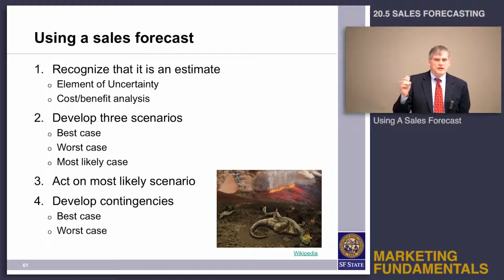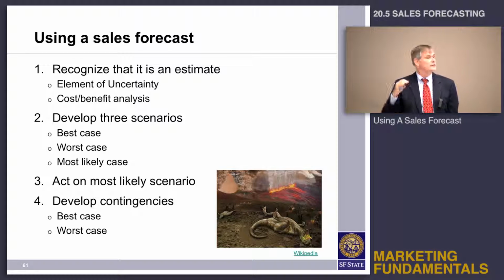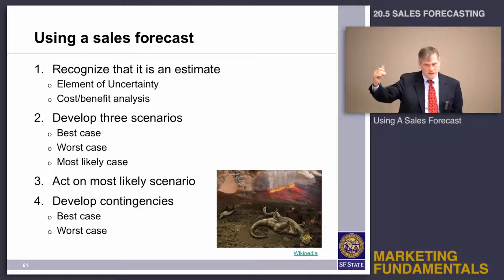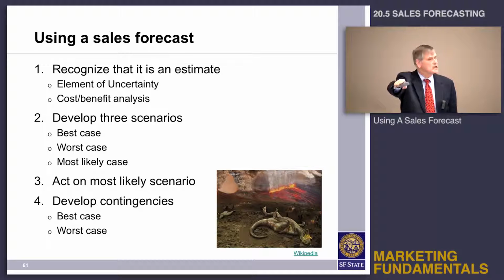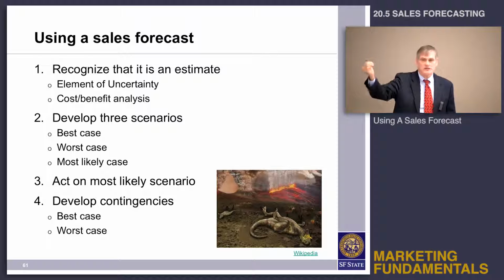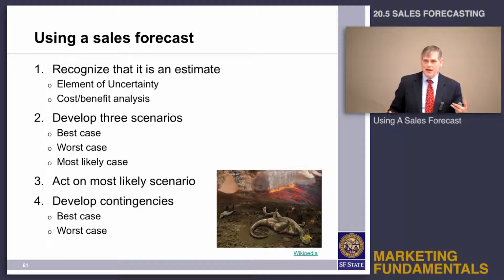Topic 21.5 Sales forecasting - Using a sales forecast